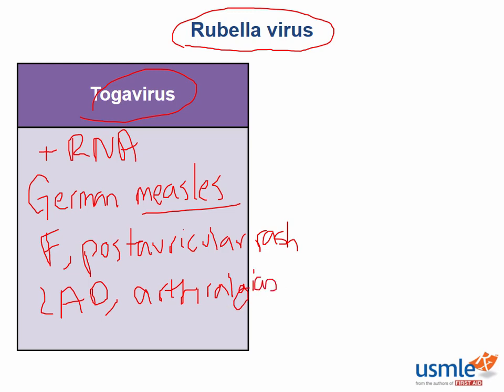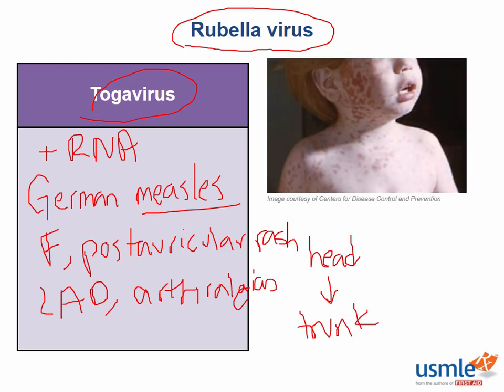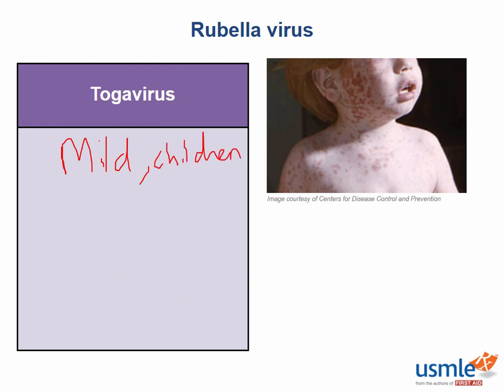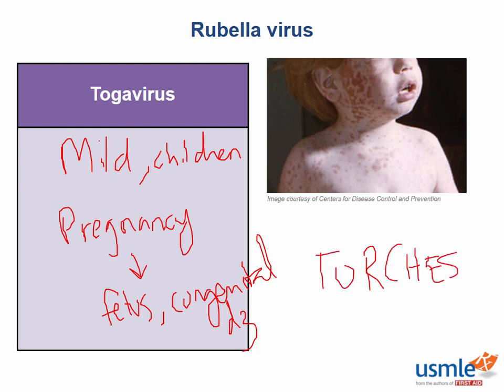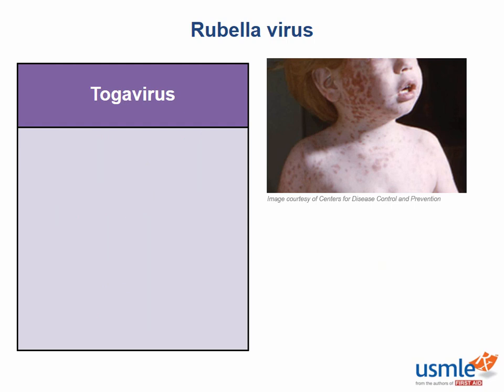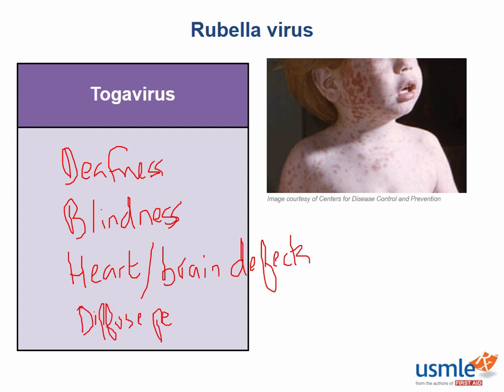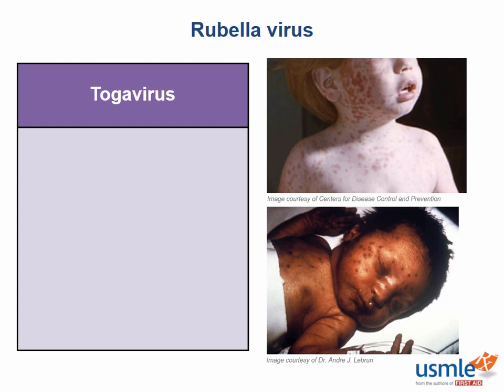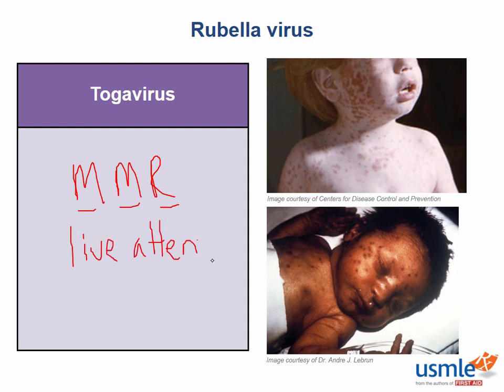Rubella Virus A T F